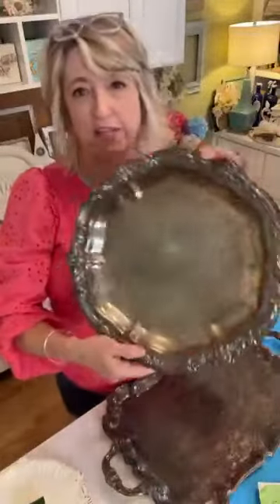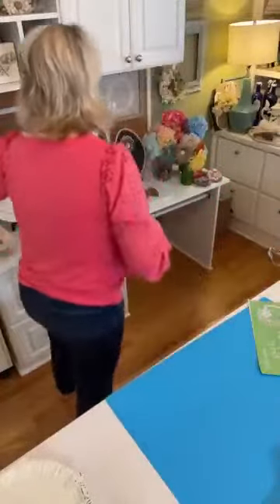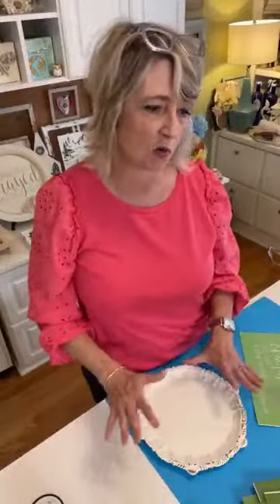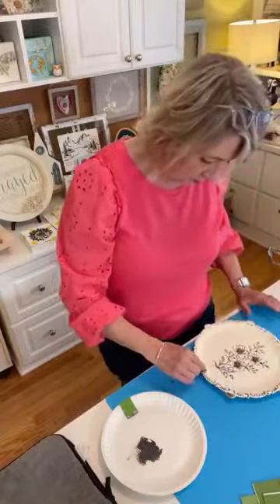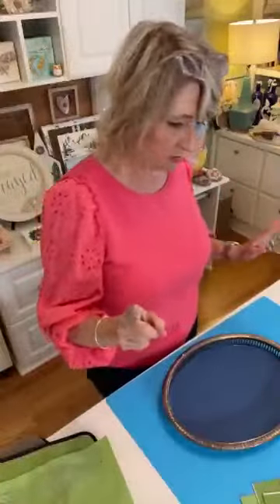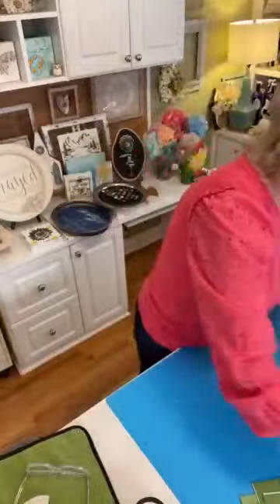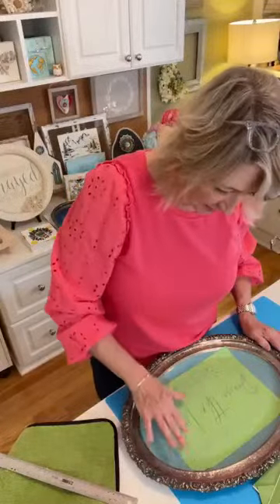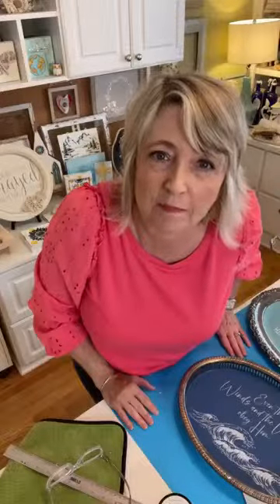Crafting with Thrift Store Tarnished Silver Platters | Magnolia Design Co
In this video I will show you a bunch of ideas for thrift store tarnished silver platters.  We will also talk about using magnets and about the colors you can paint them.

Hiedi Scott
DiyDreaming and Crafting a Beautiful Life!

Shop!

Thank you in advance if you use my links as it helps support my crafting and this channel!  Hiedi